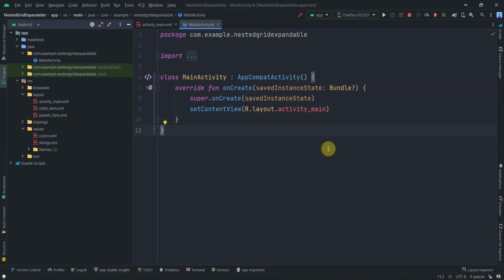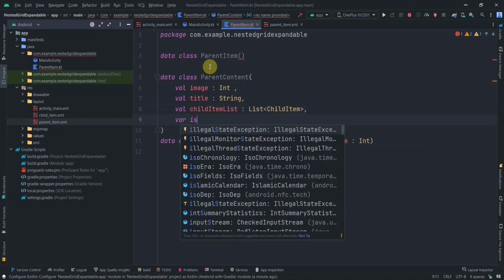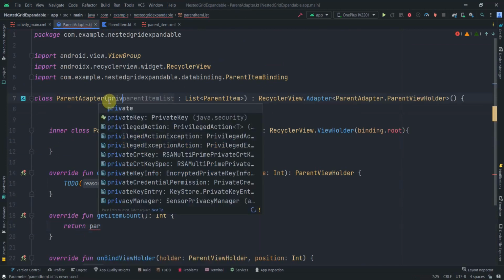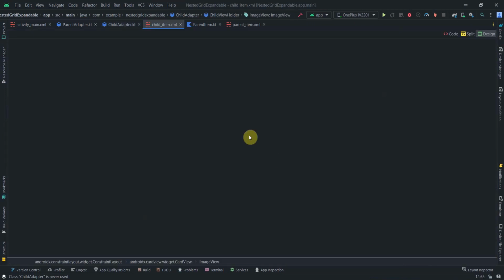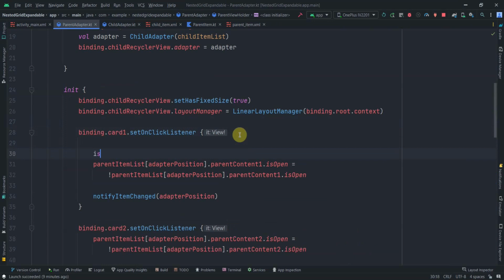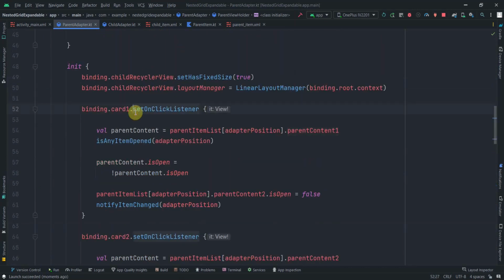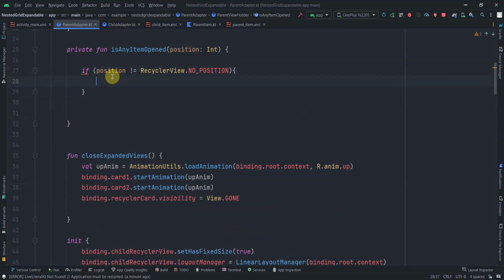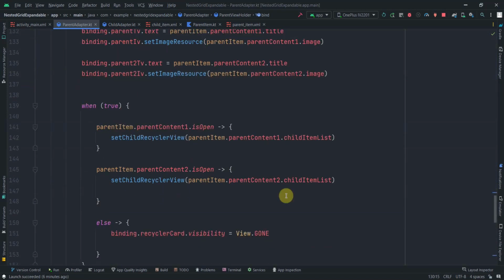Expandable - Nested RecyclerView With Animations ( Child Taking Full Width )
In This Video, I am gonna show you how to create expandable nested recycler view with child recycler view taking full width) in kotlin .